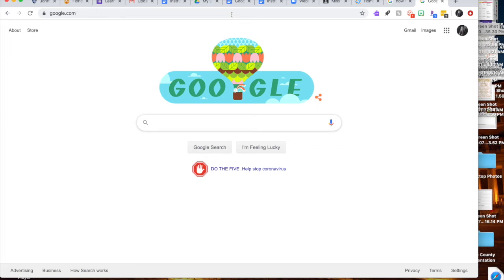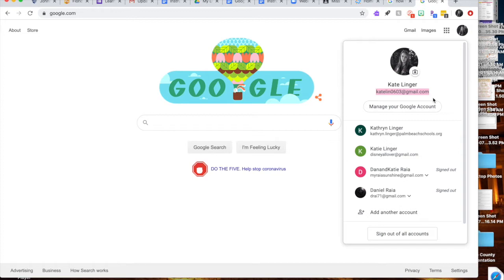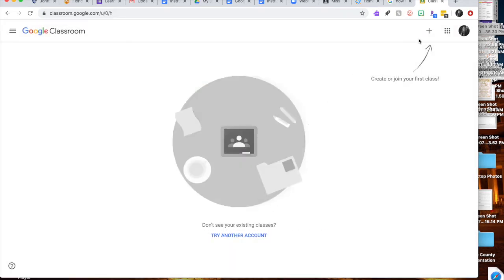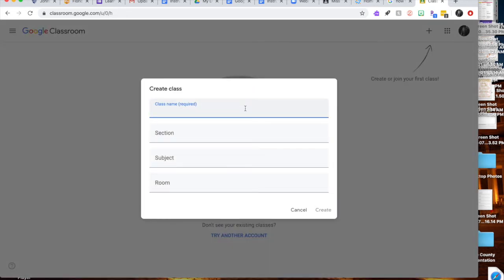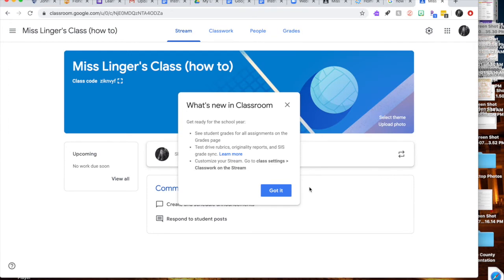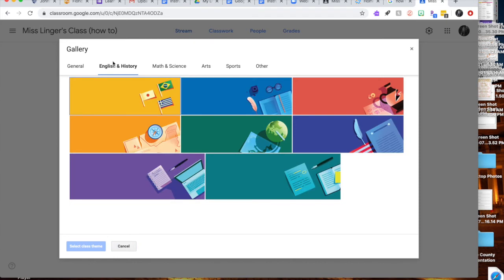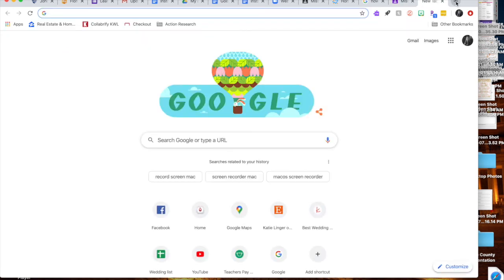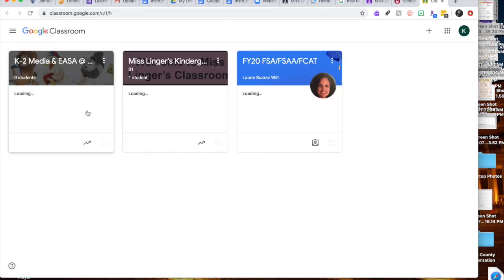How to Create a Google Classroom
Just a quick how to create a Google Classroom 2 ways- One through Google and another through the district Portal.  Watch the whole video then go back to the sections you need.